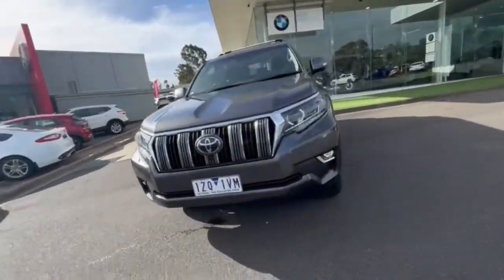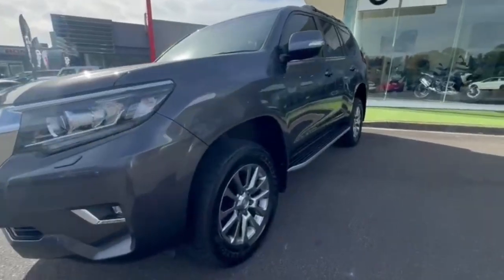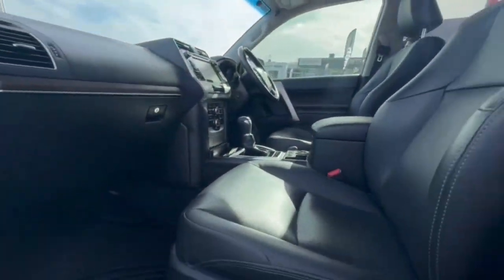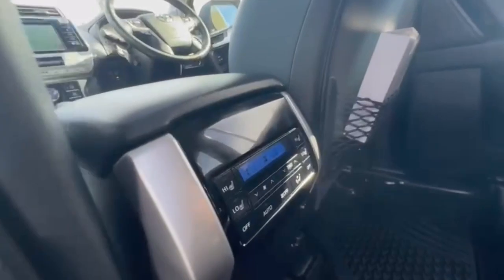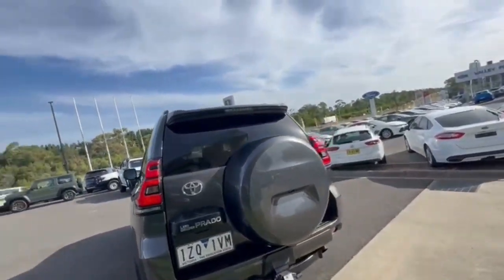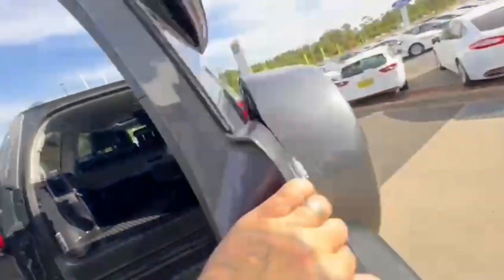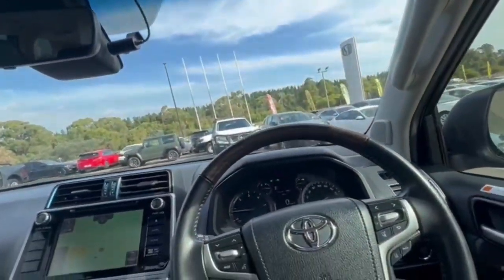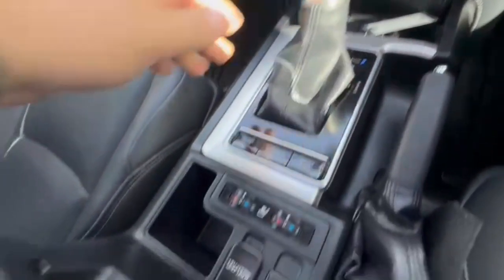2020 Toyota Landcruiser_Prado GDJ150R 4X4 Dual Range VIC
Pre-Owned 2020 Toyota Landcruiser_Prado GDJ150R 4X4 Dual Range available at Valley Motor Group located in Corner Princes Hwy and Coonoc Road, Traralgon, VIC, 3844.